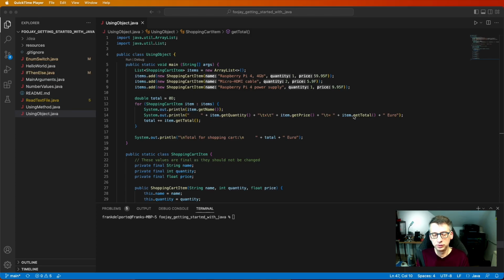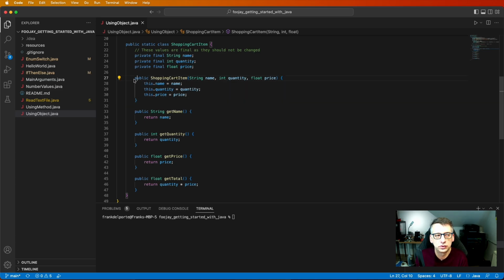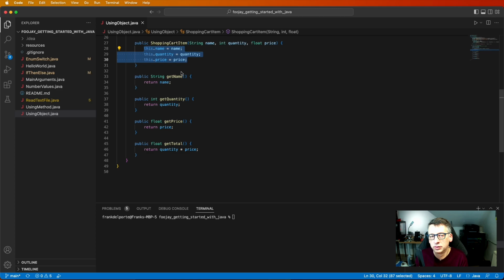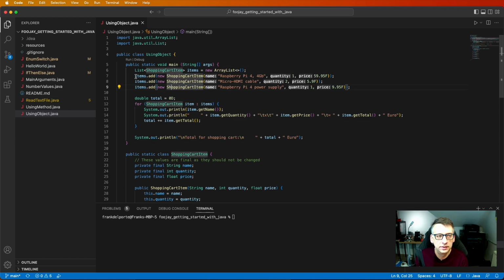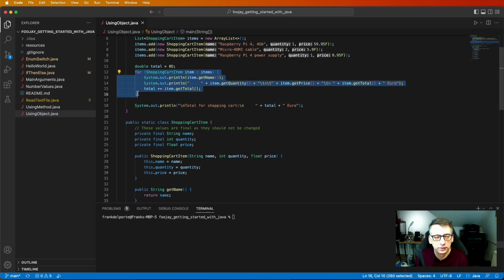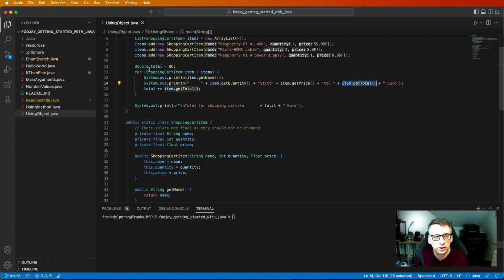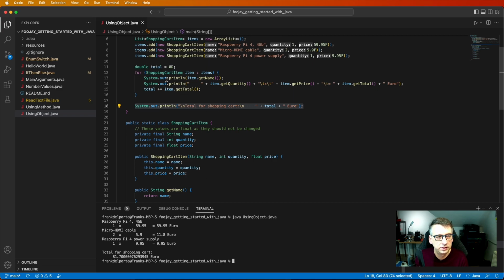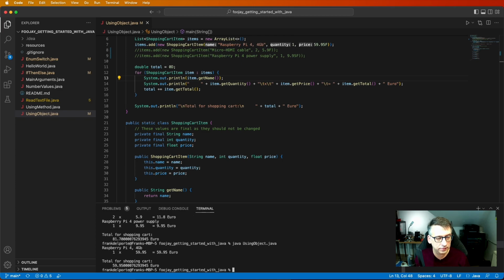Foojay - Getting Started With Java - 08. Using Objects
Java is an object-oriented programming language. This means we can turn any part of our code into an object with its own variables and methods.